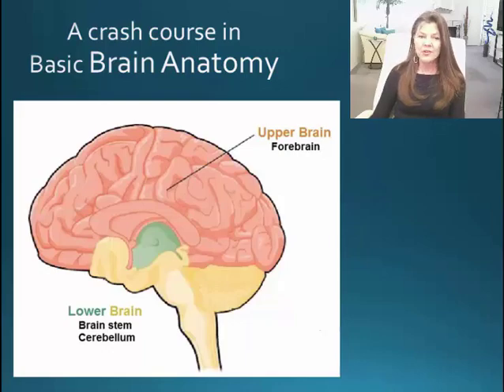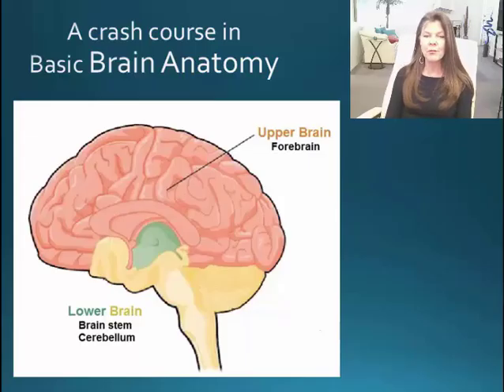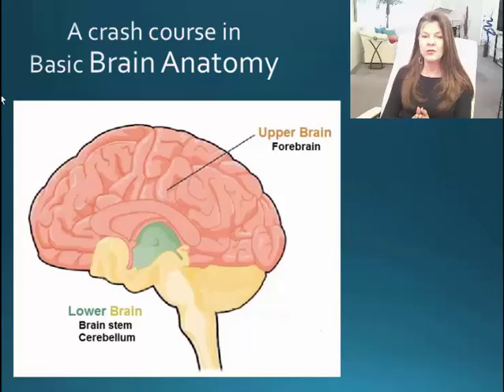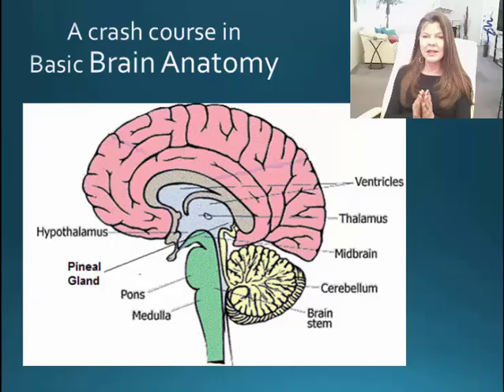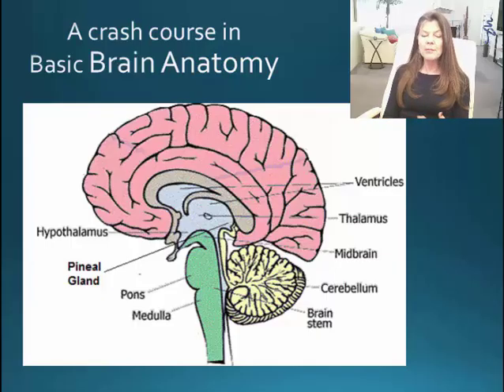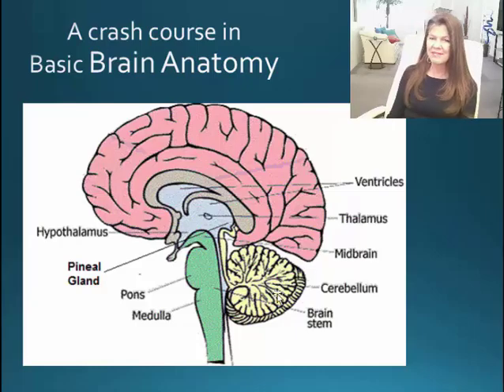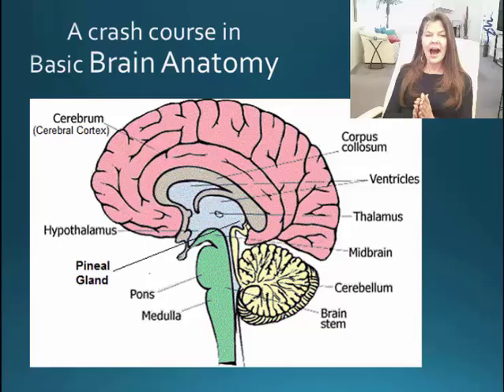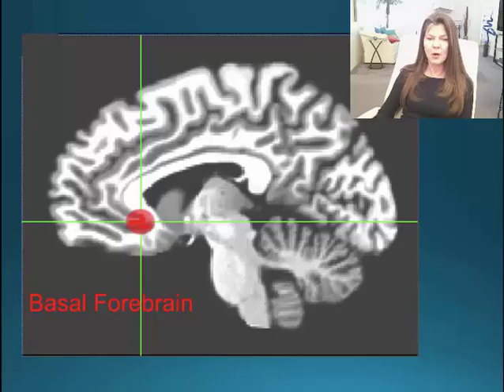OLD PSY 309 Lecture 4.4